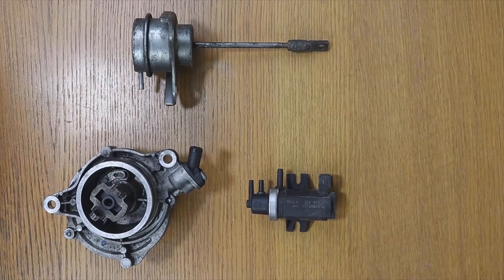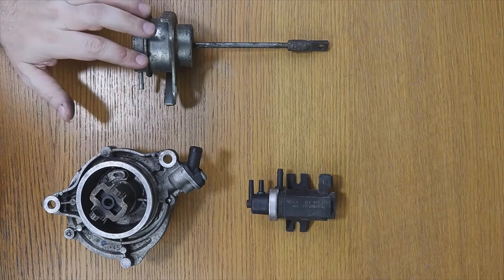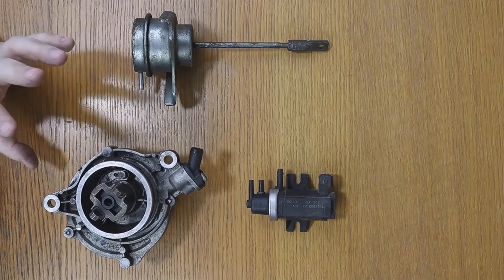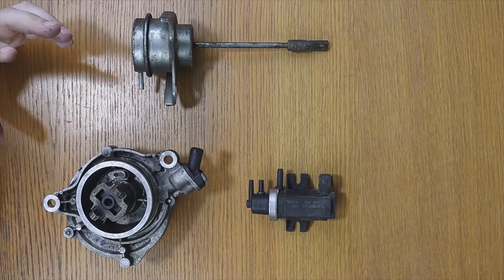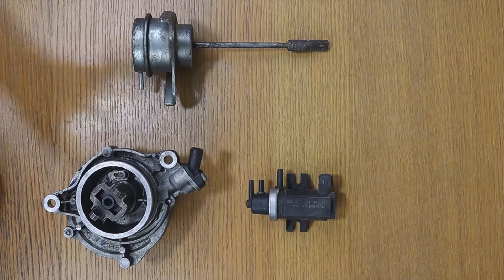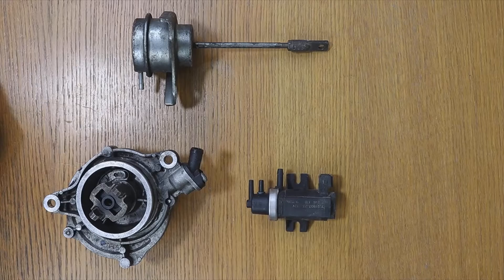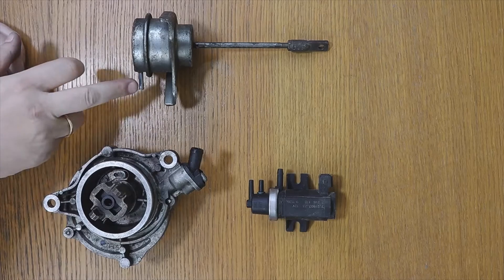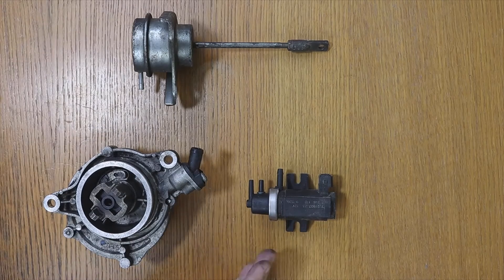NEVER DO THIS!! DIRECTLY connect the TURBO ACTUATOR to the VACUUM PUMP/BRAKE DEPRESSOR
A person who has a damaged turbo solenoid or electrovalve in their car engine and asks: can the turbo actuator be directly connected to the vacuum pump/brake vacuum ?